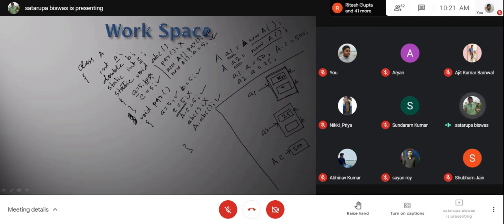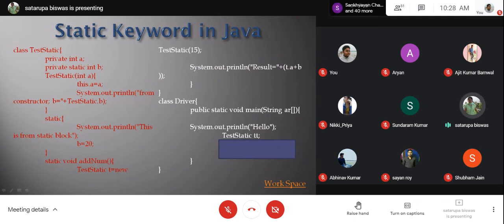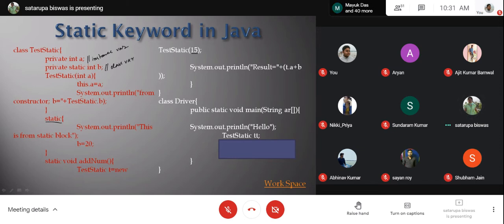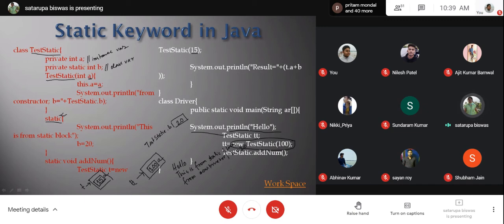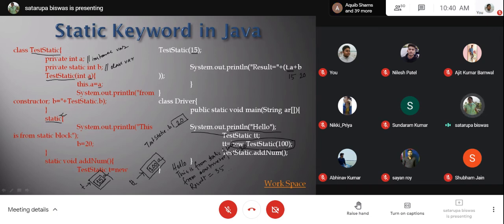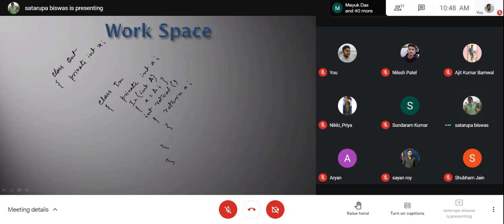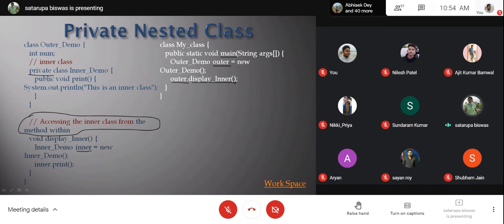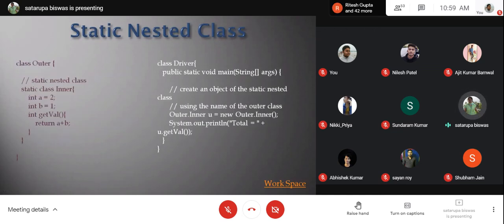Object Oriented Programming- Lecture 6